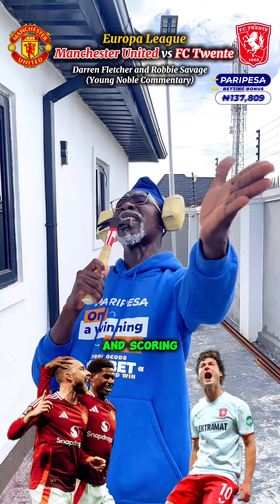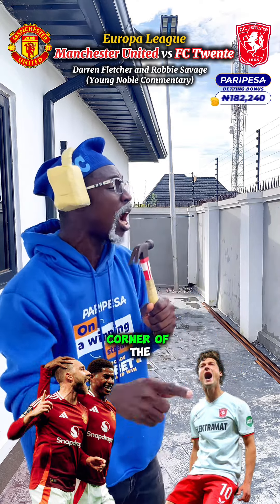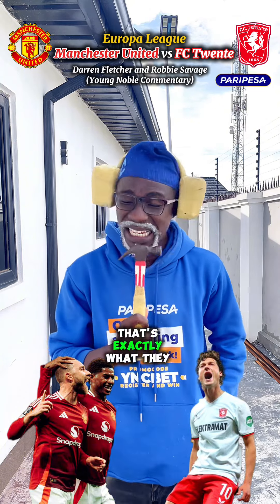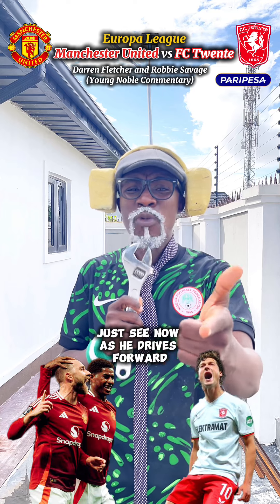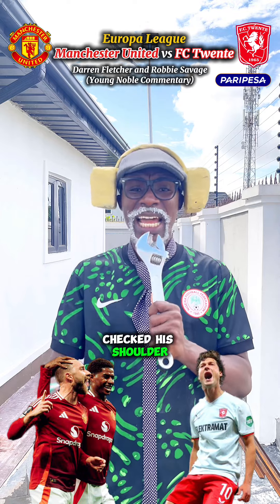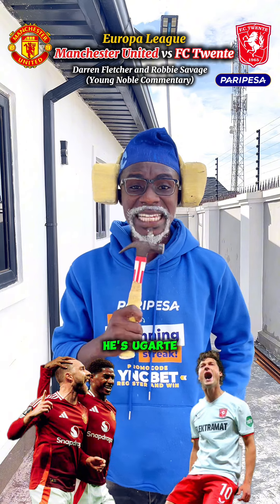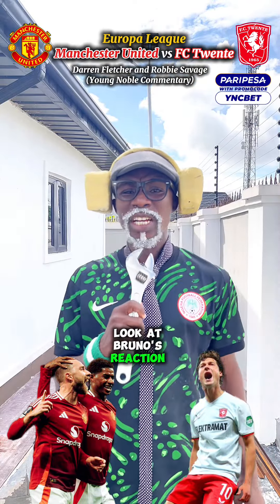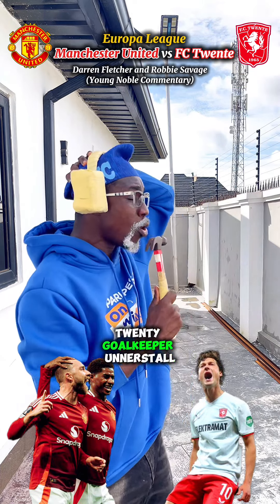Manchester United vs FC Twente | Special Commentary by Darren Fletcher and Robbie Savage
"Win Big this season” Bet on your favorite teams in EPL, La Liga, Serie A, Ligue 1, and Bundesliga with PariPesa!

Stay ahead of the game—follow PariPesa on Instagram at @paripesa_ng for breaking news.